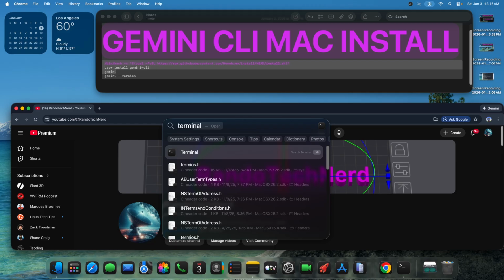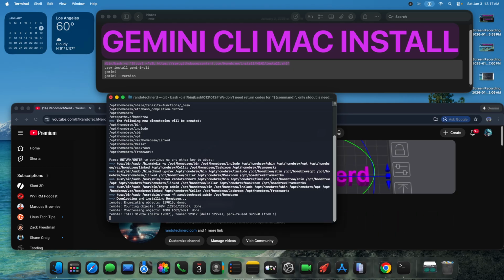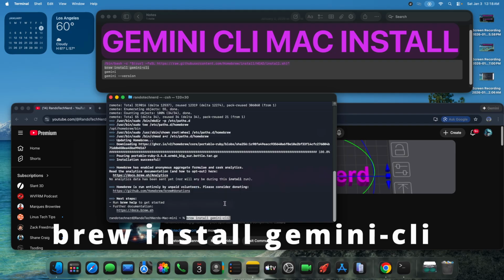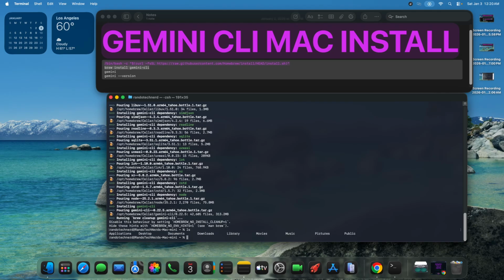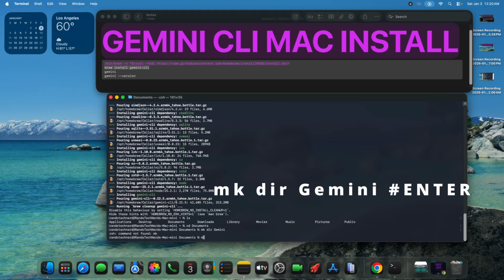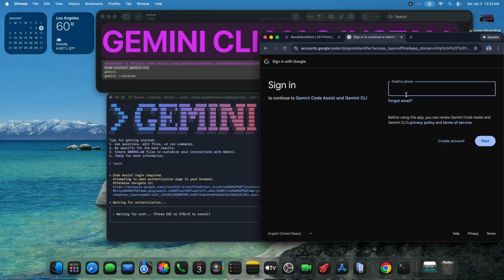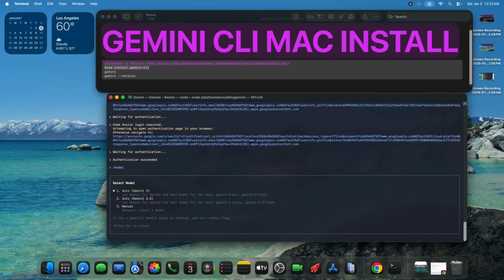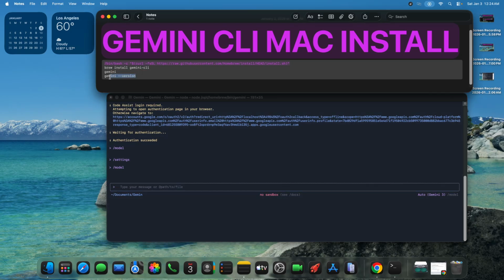How to Install Google Gemini CLI on Mac using Homebrew (audio fixed)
*Updated to FIX Audio - Re-upload*
howto install Gemini on Mac in terminal
# Open Terminal and enter these lines (1 at a time - will need to enter password)
brew install gemini-cli
gemini
gemini --version

Gemini 3 is here and it is a powerhouse in the terminal.  In this video I go through the quickest way to install homebrew and Gemini CLI as well as a few quick tips.  If you haven't tried running Gemini in your terminal it is a true game changer!

*ALL EARNINGS FROM THIS VIDEO WILL BE DONATED TO HOMEBREW*

Timestamps:
00:00 Terminal
00:40 Homebrew (Install Node.js magically)
01:30 Installation Successful
02:20 Install Gemini
02:44 Sponsor - RandoTechNerd.com
03:06 gemini - run in it's own folder ls mkdir
05:00 Gemini Launch /auth
06:20 model settings
07:40 outro & capsules